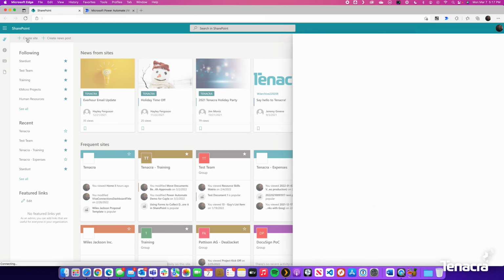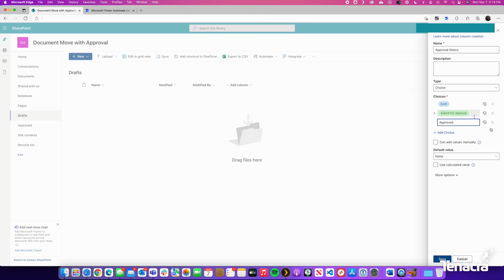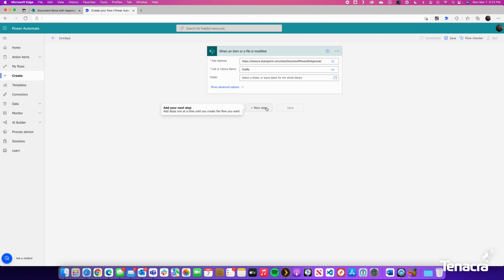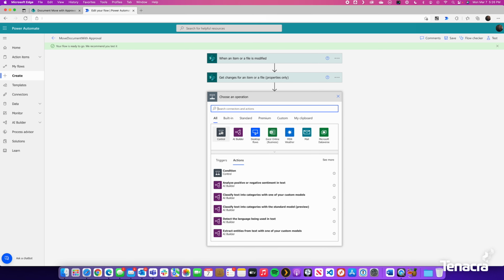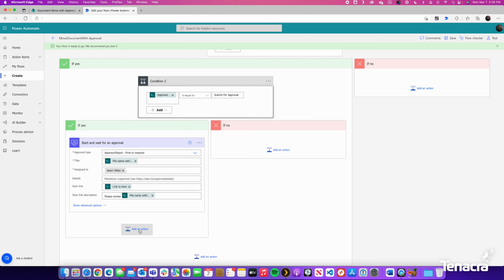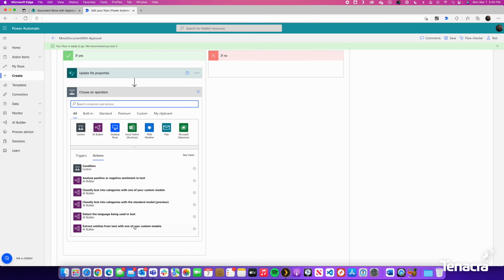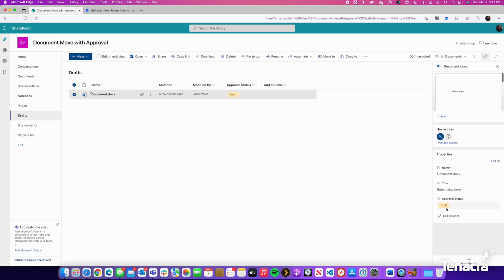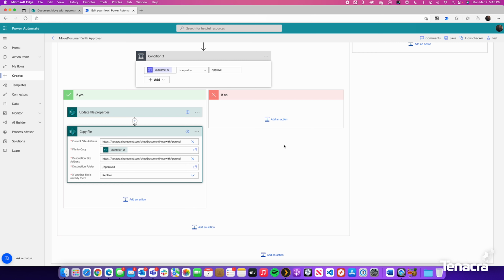Move Documents Between Document Libraries With Approvals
In this video I will show you how to move documents between SharePoint Document Libraries with an Approval using Power Automate.